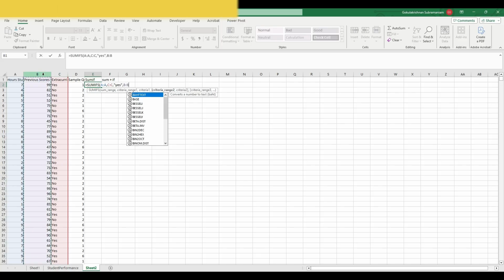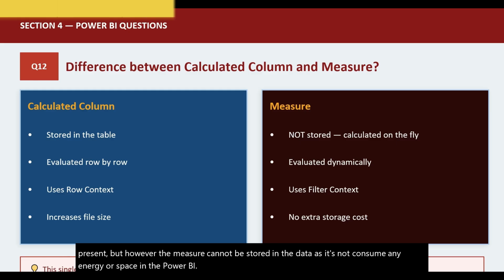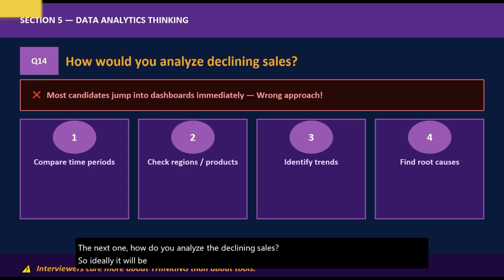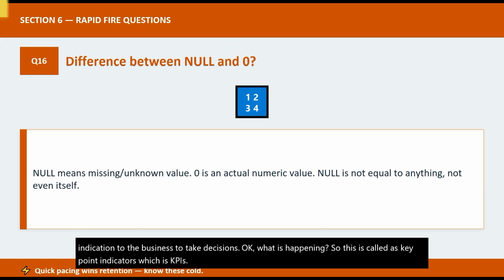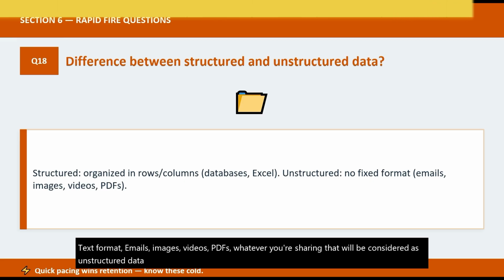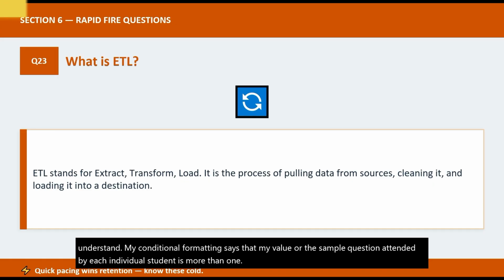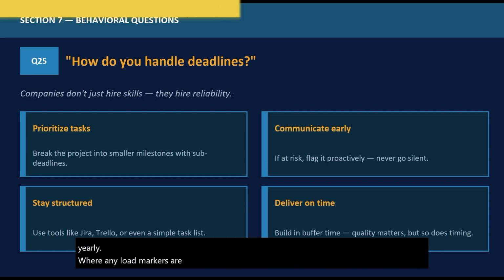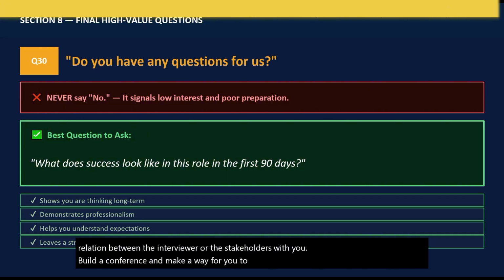Crack Your Data Analyst Interview in One Shot – Important Questions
Hi Friends,

In this video, we cover the most important Data Analyst interview questions that recruiters frequently ask in real interviews. You will learn how to answer technical, analytical, SQL, Excel, Power BI, and business-related questions effectively. Whether you are a fresher or an experienced professional, these questions can help you prepare smarter and avoid common mistakes. We also share practical tips to improve your communication and problem-solving skills during interviews. Understanding these concepts can significantly increase your chances of getting shortlisted and hired. If you are preparing for your next Data Analyst job opportunity, this video is a must-watch.

About us

You can Also see videos Exclusively related to Excel tutorials,Excel tips and tricks,Excel for beginners,Data analysis,Power BI tips,Data visualization and Data modeling.

By watching these videos you can become professional in Excel and Power BI with most skilled on Microsoft 365 tools